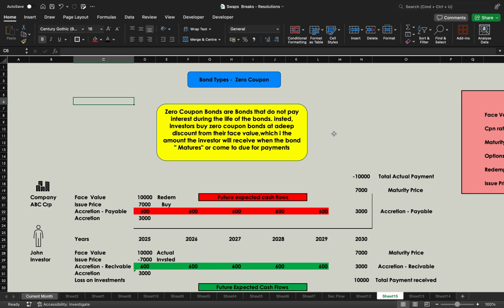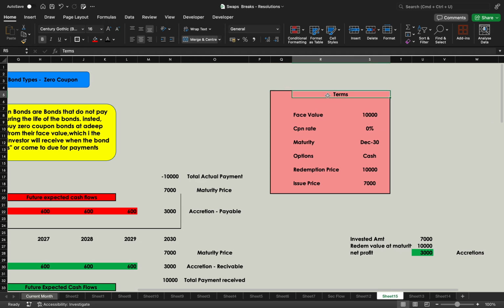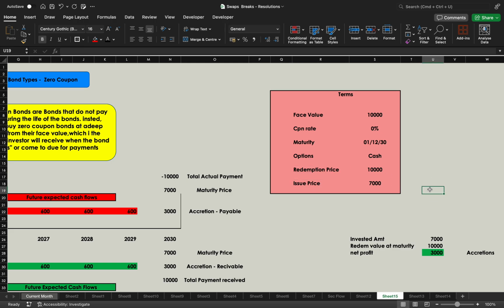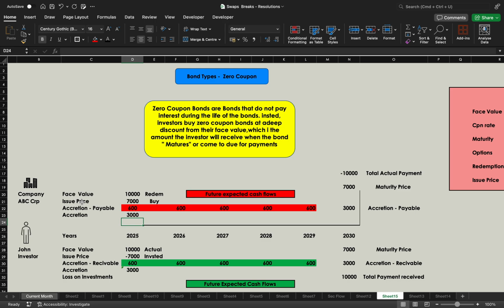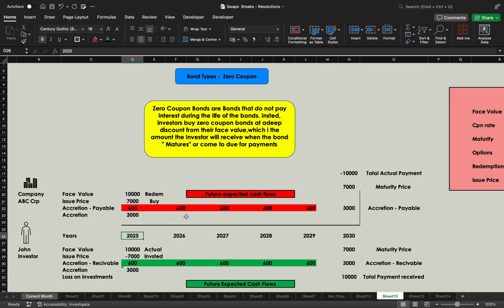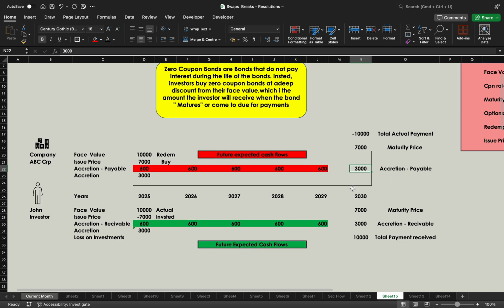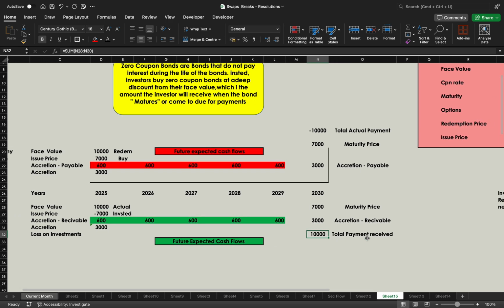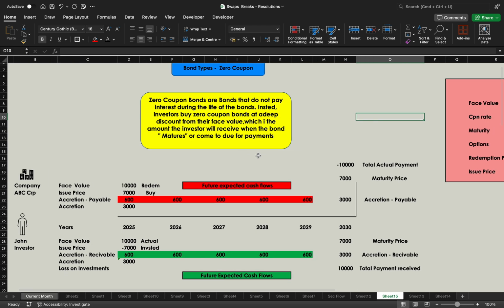NISM certification- fixed income Securities Bonds - Zero coupon bond